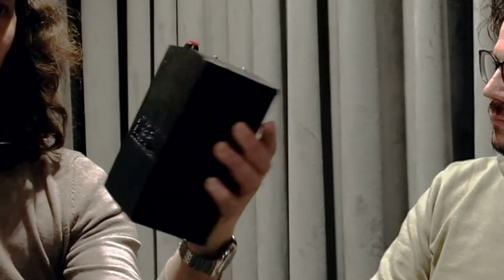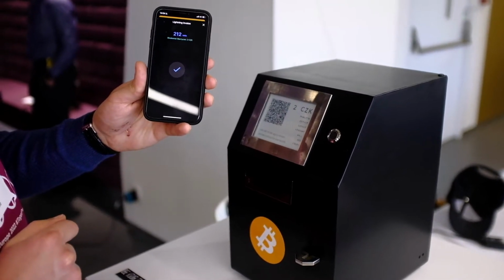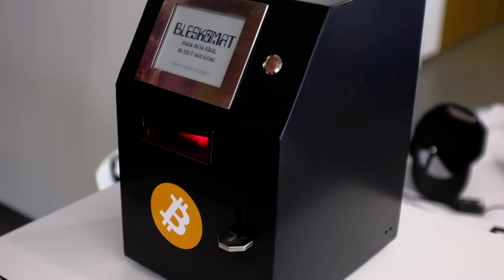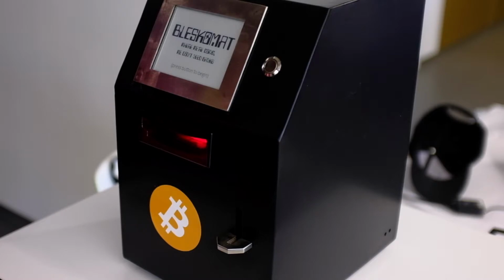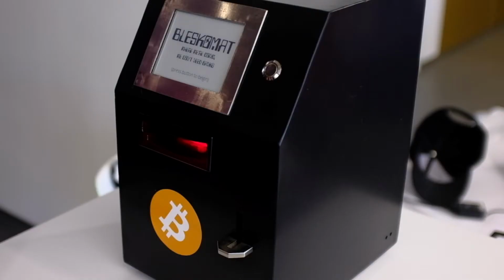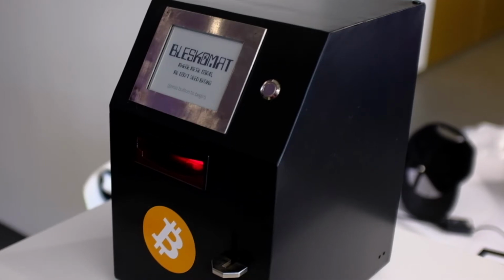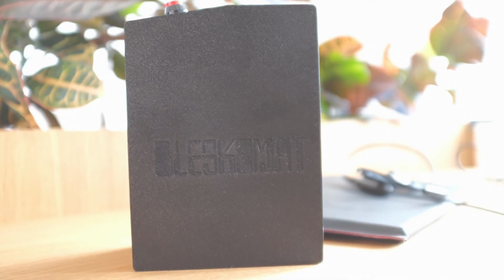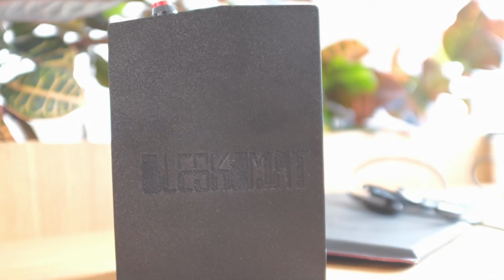S11 E2: Karliatto and Chill on the Bleskomat Lightning ATM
Bleskomat is an open source Bitcoin ATM which helps you turn dirty fiat money into BTC via Lightning Network. Thanks to some programming wizardry, it operates entirely offline and thus keeps the hard money away from thieves.

In this episode, Karliatto and Chill talk about how the Bleskomat works and why it's different from every other Bitcoin ATM project.

For more information on how you can get your own Bleskomat, check out their

If you're looking to diversify your bitcoin holdings, you should also consider precious metals such as gold and silver as lesser volatile assets. And if you want to use your gold to buy the bitcoin dip, Vaultoro gives you all the tools necessary to never touch fiat money while protecting your purchasing power*.

To learn more about how Vaultoro works, sign up for free using this

It's free, it's open source, and it's available on Windows, Mac OS and Linux. As you run it, your IP address gets protected thanks to the Tor routing, you're as sovereign as a full node operator thanks to the downloading of block filters which takes place in the background, and you can also connect your favorite hardware wallet. If you also want to benefit from sender privacy, you can perform some rounds of Chaumian CoinJoins in order to make the whereabouts of your BTC harder to figure out.